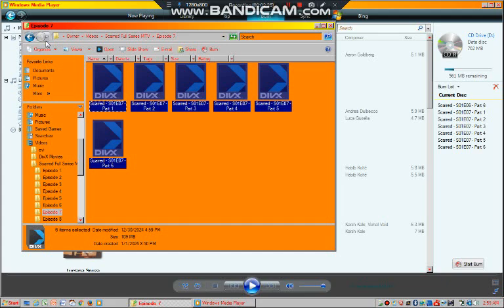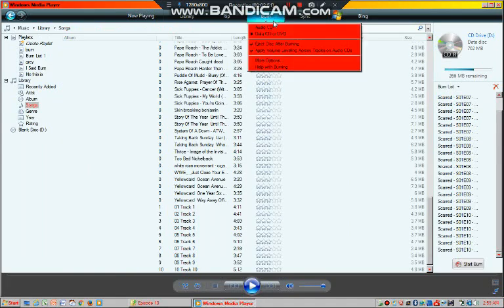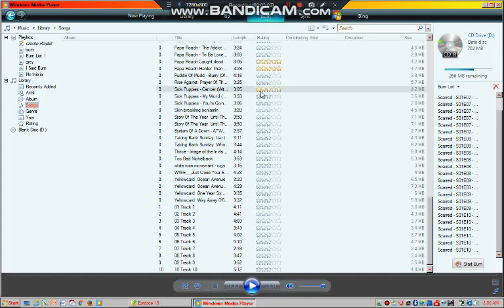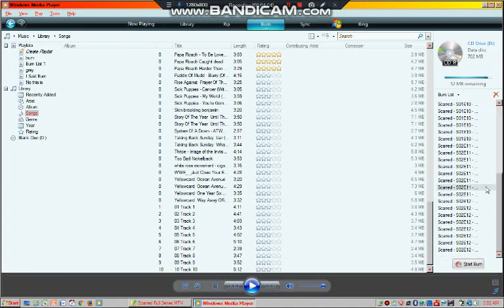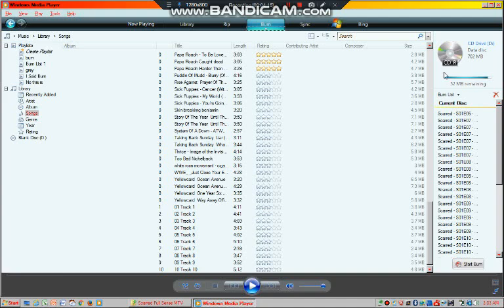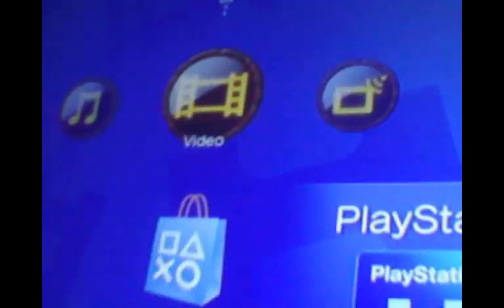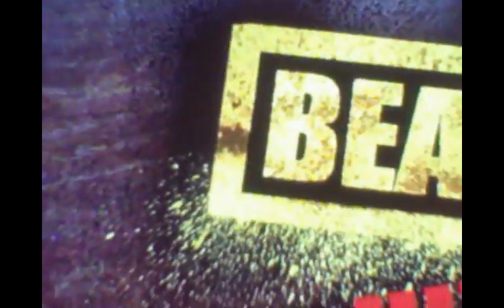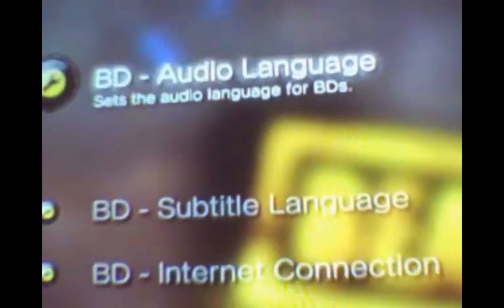How to Burn a CD-R to Play Videos (and play it on a PS3) Using Windows Media Player,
Detailed Tutorial